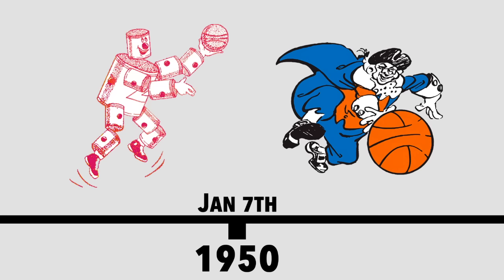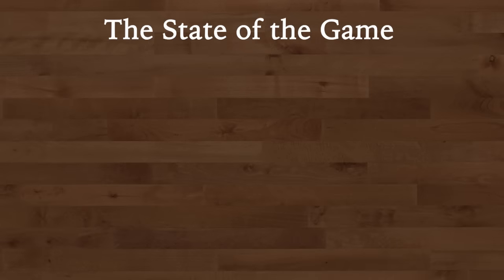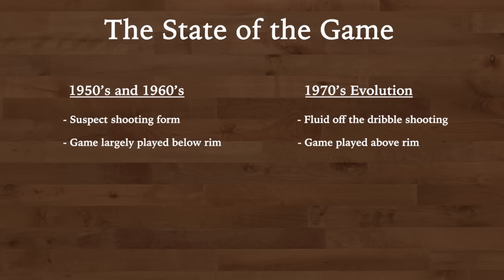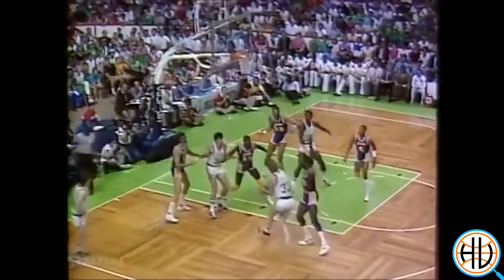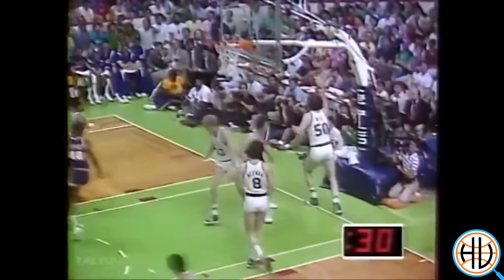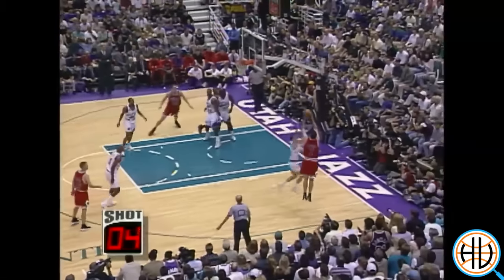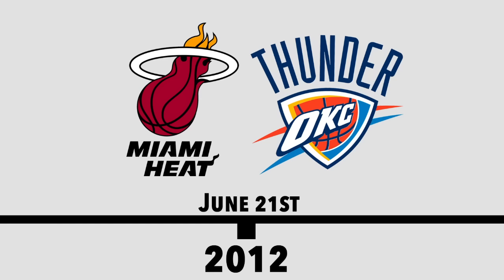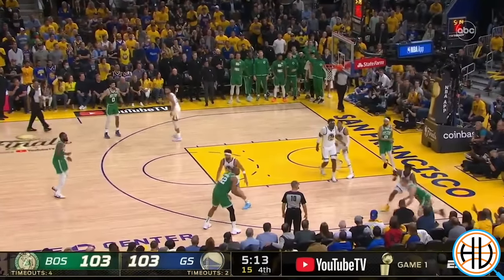I watched an NBA game from every decade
The NBA game has drastically changed over the past 70 years. I picked an NBA finals game from each decade going back to 1950 and compared and contrasted the overall style of play.

Some of the players included in the video: Bill Russell, Bill Walton, Julius Erving, Larry Bird, Kevin McHale, Magic Johnson, Kareem Abdul-Jabbar, Michael Jordan, Karl Malone, Kobe Bryant, Shaquille O'Neal, LeBron James, Dwyane Wade, Steph Curry.

0:00 Intro
0:57 1950's Knicks vs Pistons
4:44 1960's Celtics vs Lakers
8:36 1970's Sixers vs Trail Blazers
13:00 1980's Celtics vs Lakers
17:21 1990's Bulls vs Jazz
21:47 2000's Pistons vs Lakers
25:26 2010's Heat vs Thunder
28:42 2020's Warriors vs Celtics